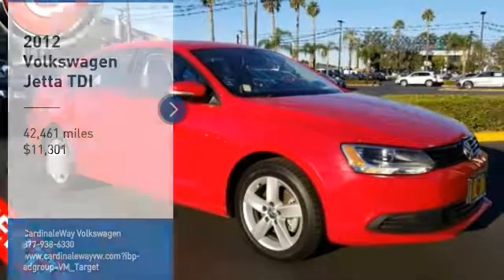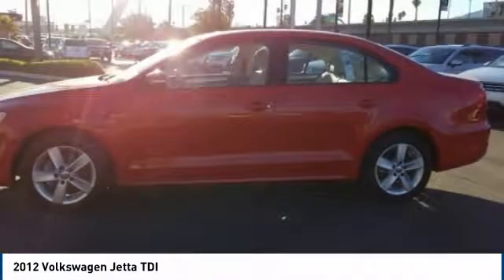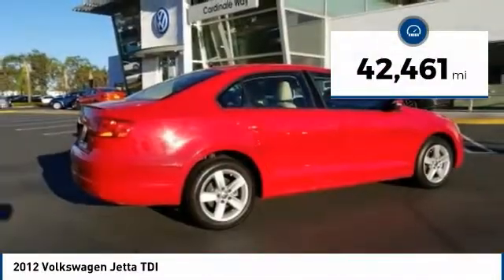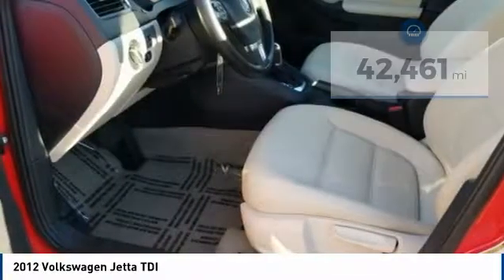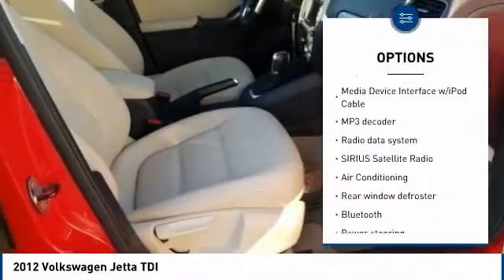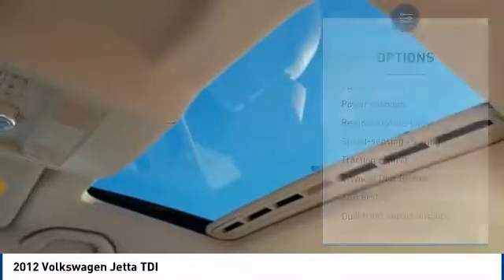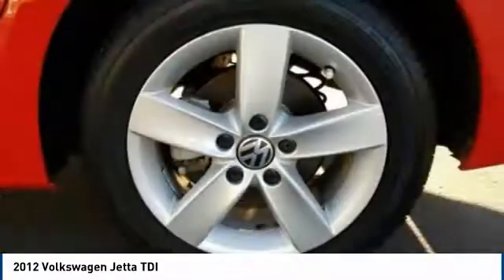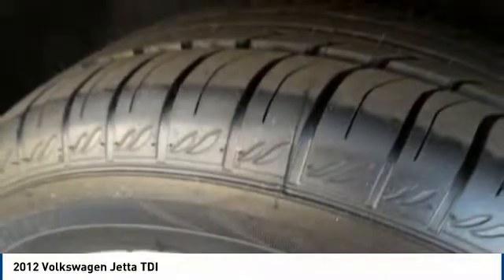2012 Volkswagen Jetta 2012 Volkswagen Jetta TDI FOR SALE in Corona, CA VP3208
CardinaleWay Volkswagen
2603 Wardlow Road

CARFAX One-Owner. Certified. 2012 Volkswagen Jetta TDI 2.0 FWD 6-Speed Automatic DSG 2.0L TDI Diesel Turbocharged    CLEAN CARFAX    , ONE OWNER,   CERTIFIED  , BlueTooth, MP3 Capable,   ALLOY WHEELS  , Jetta TDI 2.0.  Inland Empire, Corona, Riverside, Ontario, San Bernardino, Chio, Chino Hills, Norco, Orange County, Yorba Linda 92882. Odometer is 22030 miles below market average! 42/30 Highway/City MPG  Volkswagen Certified Pre-Owned TDI Models Details:      Warranty Deductible:  50     Limited Warranty: 24 Month/Unlimited Mile beginning on the new certified purchase date or expiration of new car warranty expires (whichever occurs later)     Vehicle History     2 Years of 24-Hr Roadside Asst. Transferability See Dealer for Details     Roadside Assistance     100  Point Inspection  Awards:     2012 IIHS Top Safety Pick     2012 KBB.com 10 Best Coolest Cars Under  18,000 Experience the CardinaleWay difference. We develop outstanding relationships were everybody wins. Prices do not include dealer installed accessories.  Reviews:      Despite its overture to the Corolla buyer, our U.S.-specific 2012 VW Jetta still provides a level of build quality and handling dynamic not typically provided by Korea or Japan. In short, it remains a more enthusiast-oriented entry in a rather civilian category. The argument for its consideration is bolstered considerably by the return of the GLI. Source: KBB.com  Vehicle price and availability are subject to change without notice.